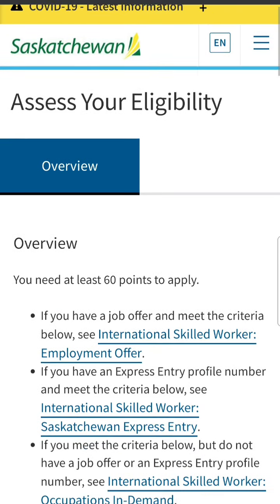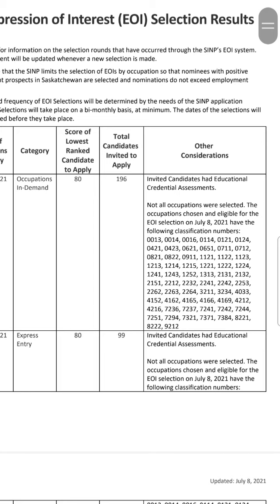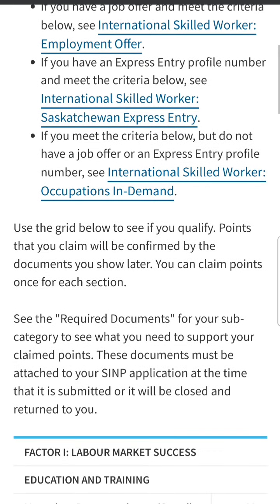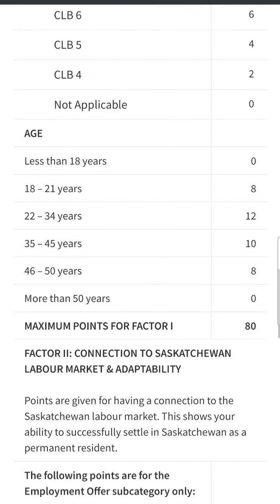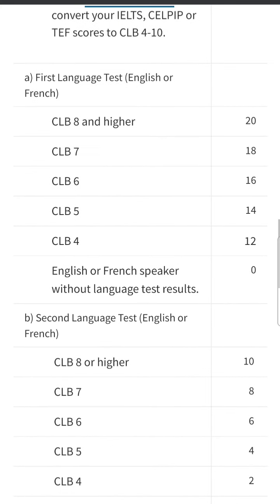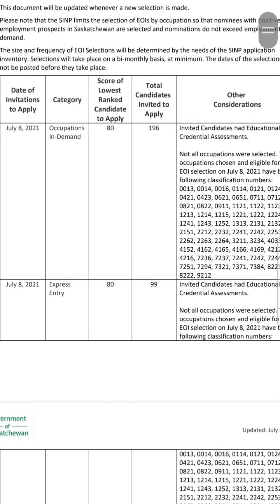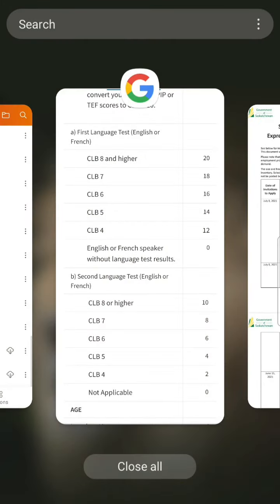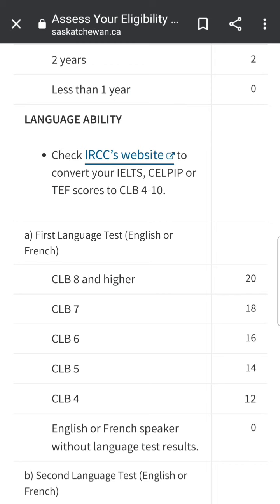Canada PNP Program | SINP Draw & Score Calculation 2021 | Immigrate To Canada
Saskatchewan PNP program is called SINP (Saskatchewan Immigrant Nominee Program), held the latest sinp draw 2021 on July 8th, and here is how you can immigrate to Canada through its pnp programs for Canadian Immigration.

When was the last Sinp draw?
How often does SINP draw?
What is the last cut off for SINP?
How long does SINP nomination take?